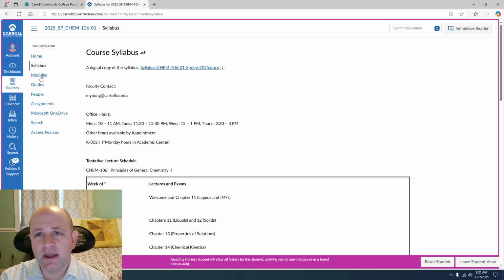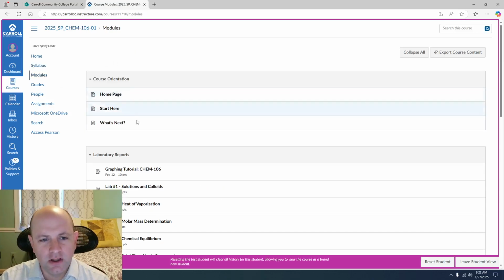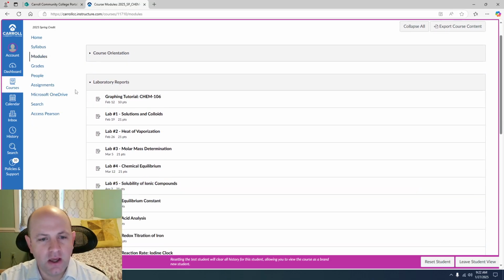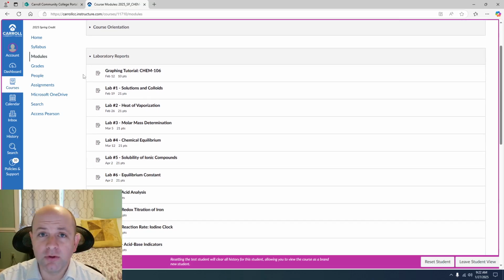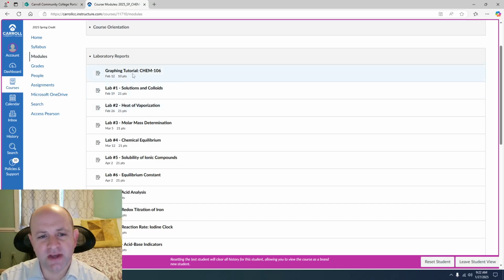Welcome to CHEM 106 Spring 2025